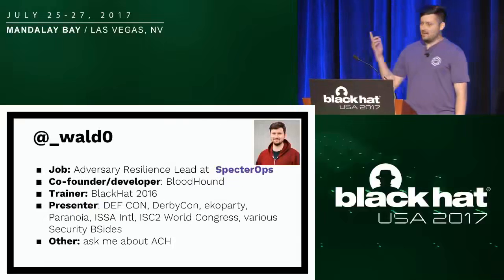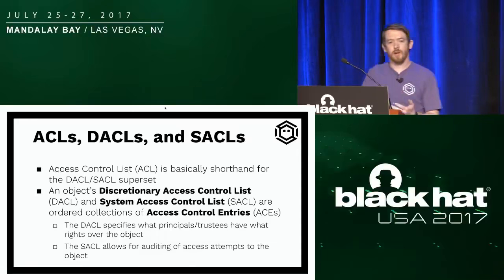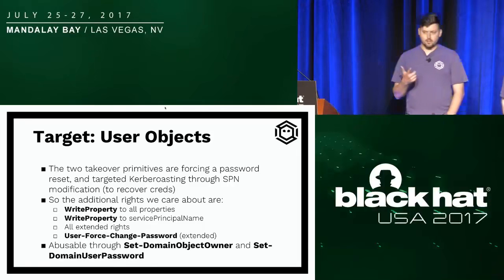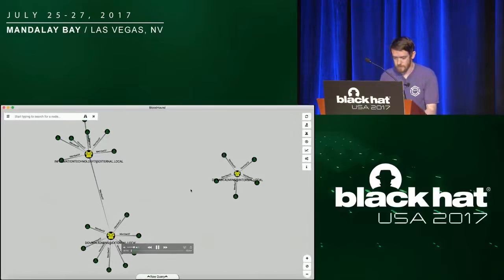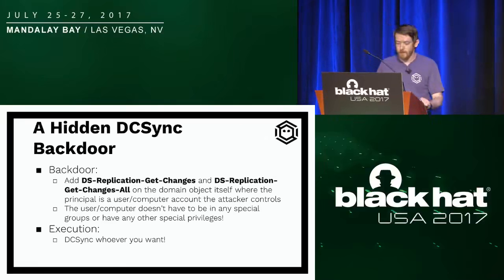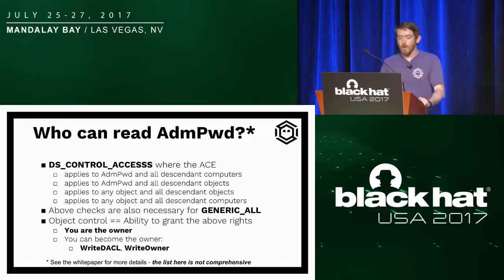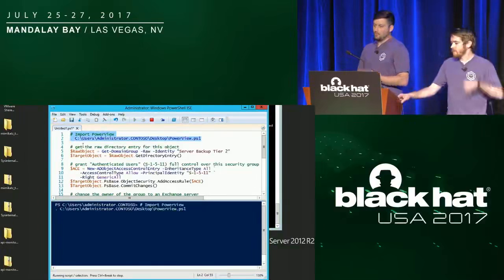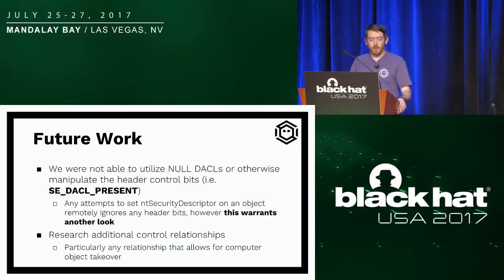An ACE Up the Sleeve Designing Active Directory DACL Backdoors